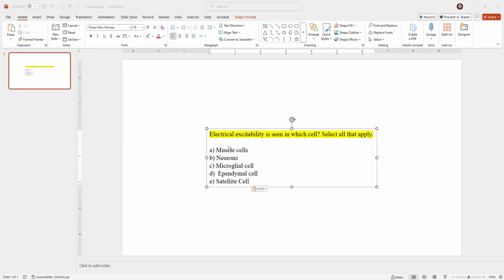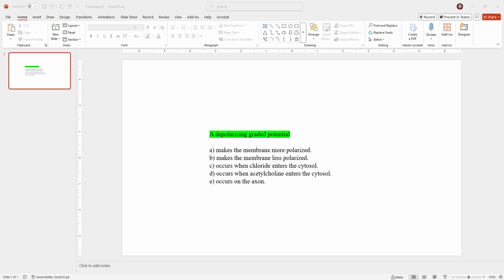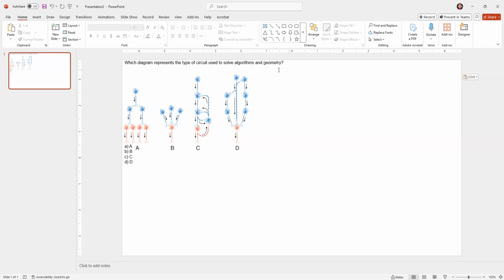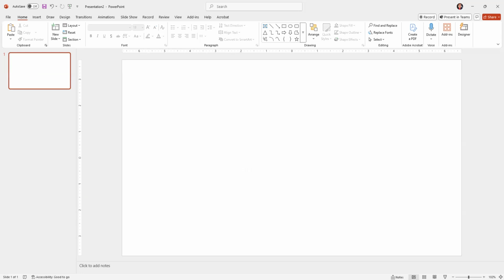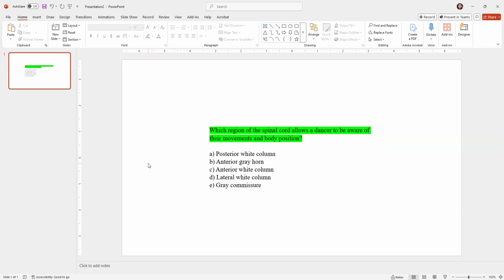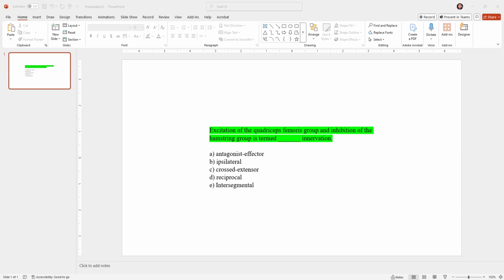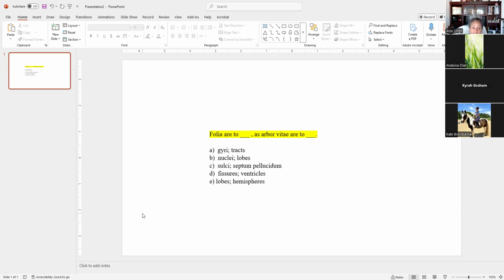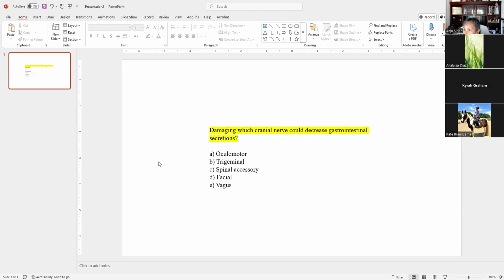Chap 12 - 14 Review Session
Nervous Tissue, Spinal Cord, Spinal Nerves, Brain, and Cranial Nerves.